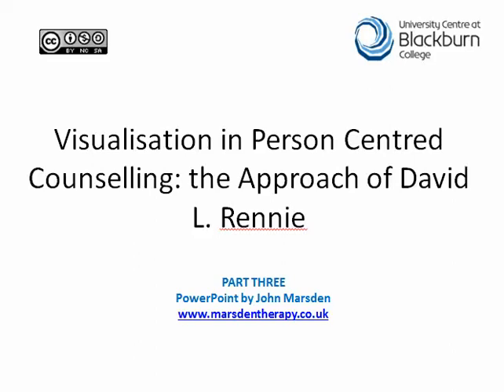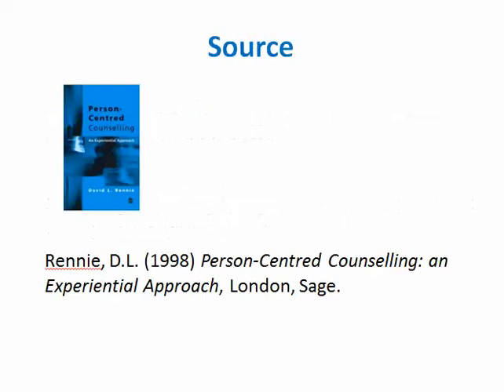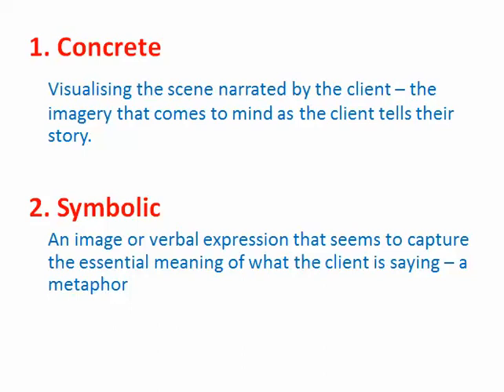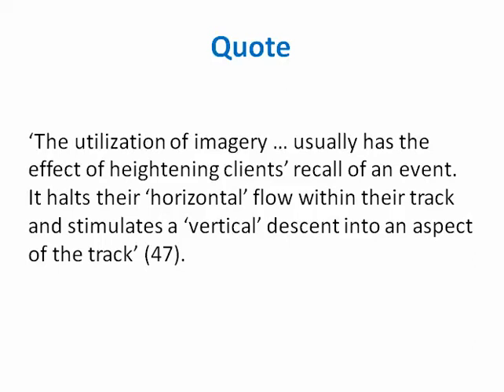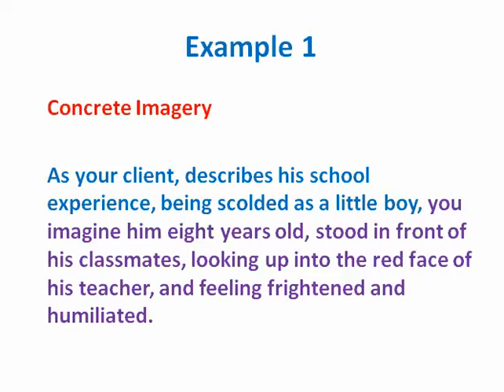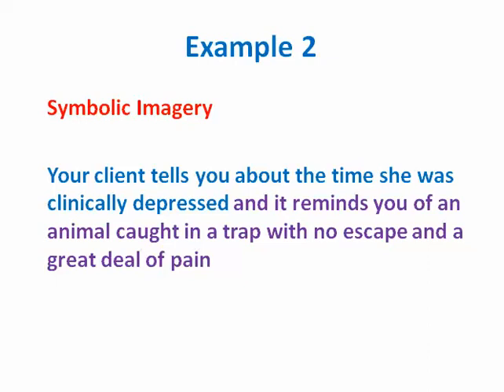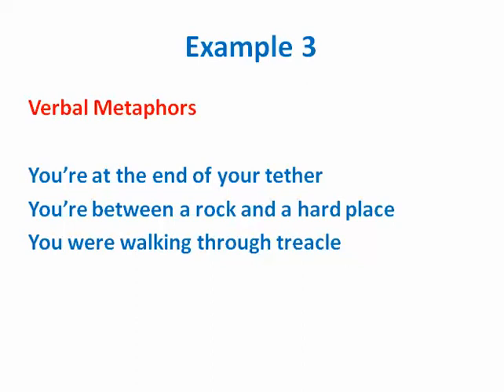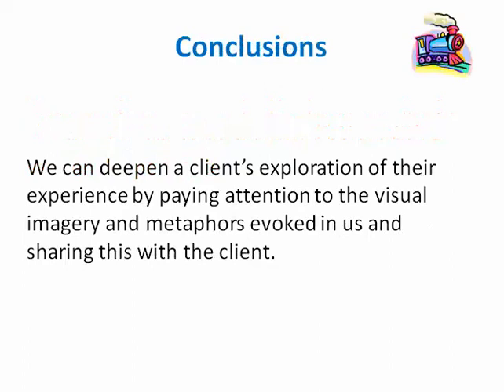Visualisation in Person Centred Counselling - the approach of David Rennie 3 of 3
The final screencast outlining the approach of David Rennie, the series aims to help counselling trainees identify and make use of opportunities for vertical development within sessions.